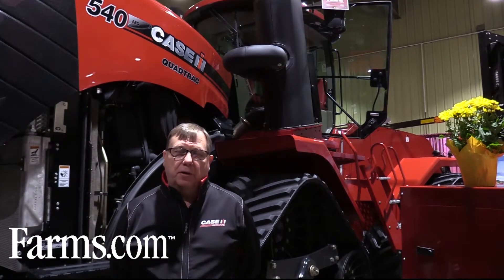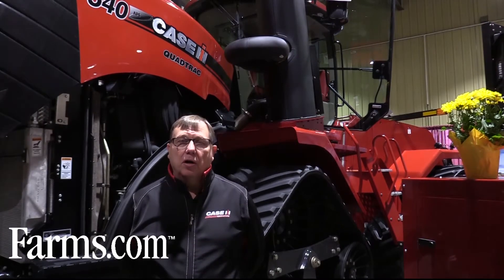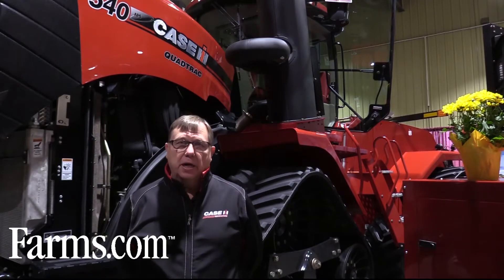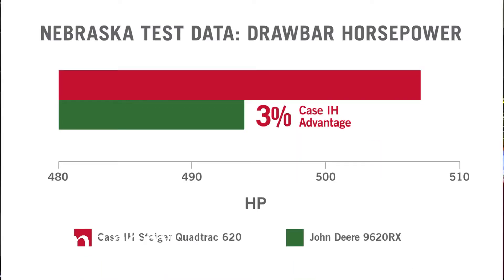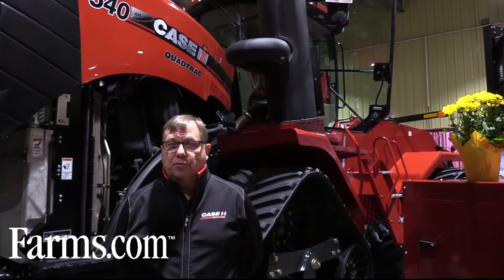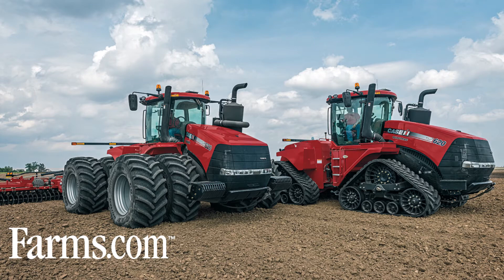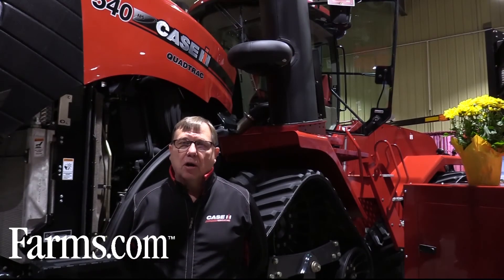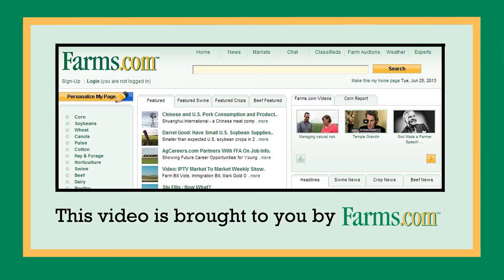New Performance Records for Maximum Pull and Fuel-efficient Horsepower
Mitch Kaiser, Marketing Manager at Case IH tells us about the impressive record set in Nebraska with Steiger Quadtrac 620 tractor. The Steiger Quadtrac performed better than any other tracked tractor in areas of drawbar fuel efficiency, drawbar horsepower and maximum pull.